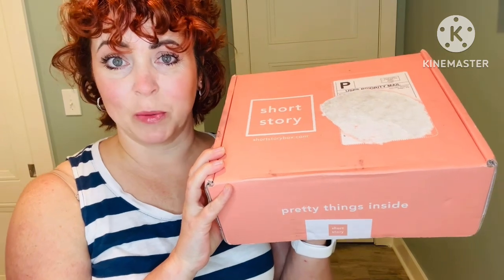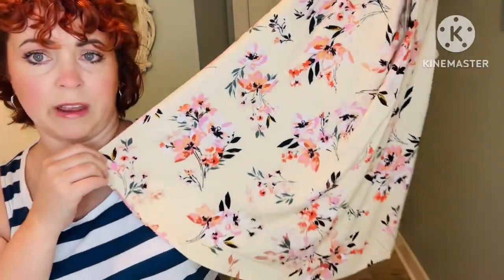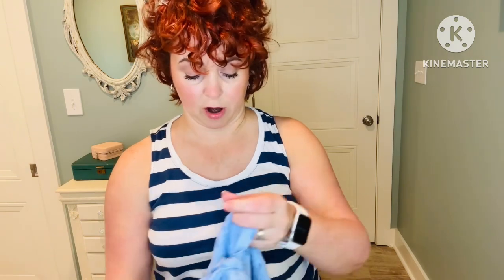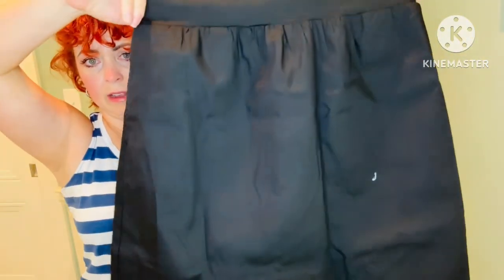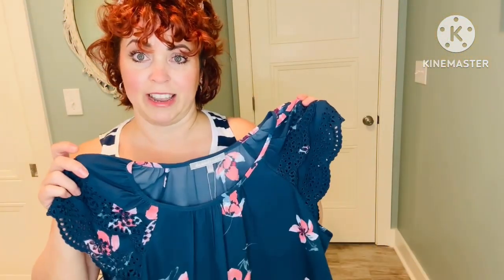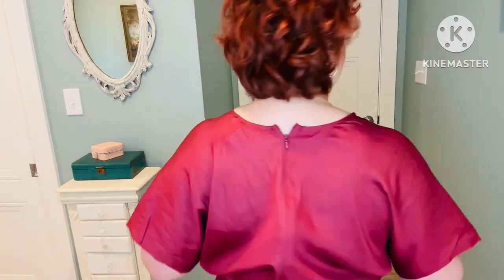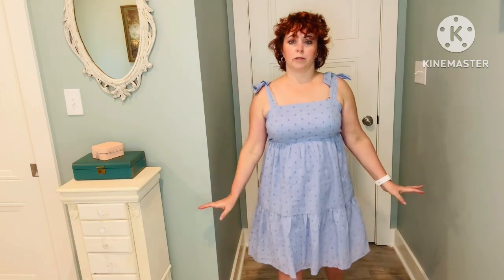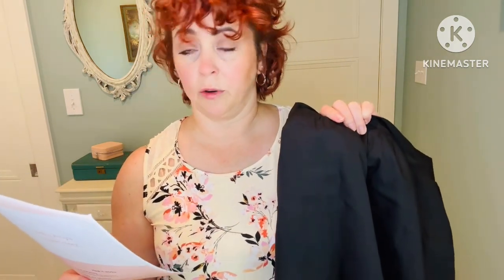Short story! Clothing style box for petite women!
Hey Cajunistas! Here’s my latest Short Story unboxing! Short Story is a clothing subscription service for petite women 5’4” and under. The styling fee is $25 and it will be applied to any piece you keep. Use my link below to try your first box and we will both receive a $25 credit! Xoxo Anya

Use my Stitch Fix link for $25 off your first box!

Use my Wantable link for $25 off your first box!

Shop my poshmark closet @amkillmer